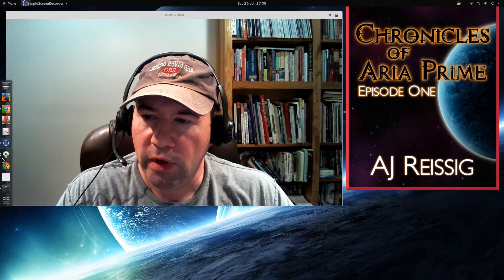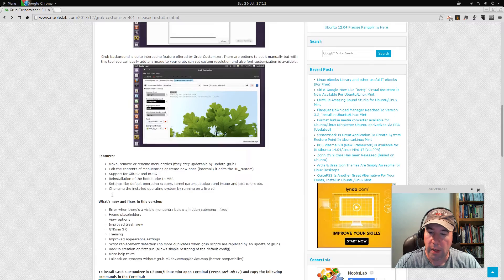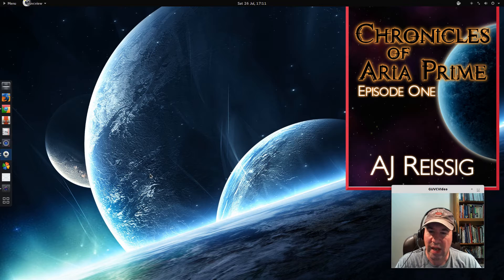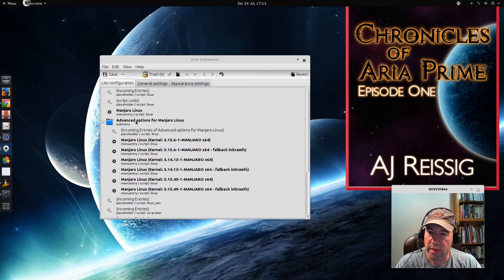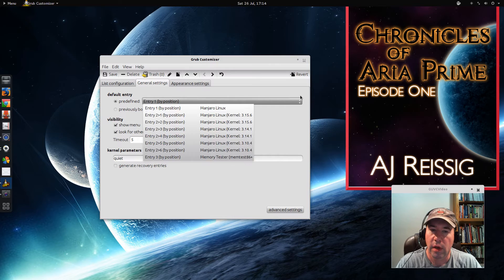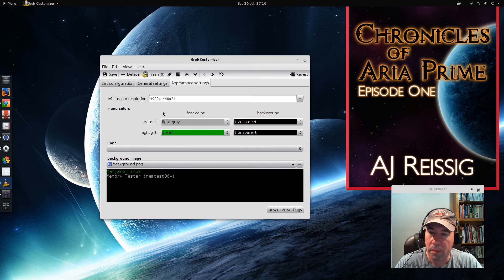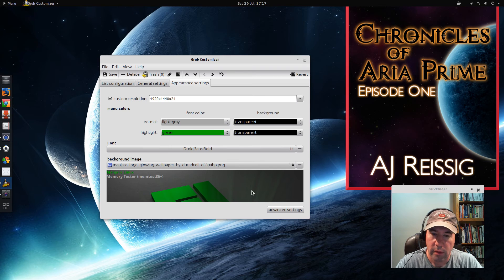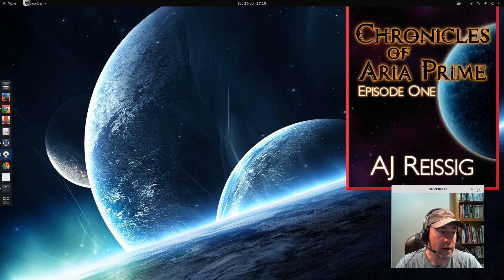Customize your Grub Menu with Grub Customizer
A tutorial describing how to customize your grub menu using the Grub Customizer tool.  To install this tool on Ubuntu systems, copy the following into the terminal:
sudo add-apt-repository ppa:danielrichter2007/grub-customizer
sudo apt-get update
sudo apt-get install grub-customizer

If you are running an Arch-based distro, Grub Customizer can be found in the AUR.